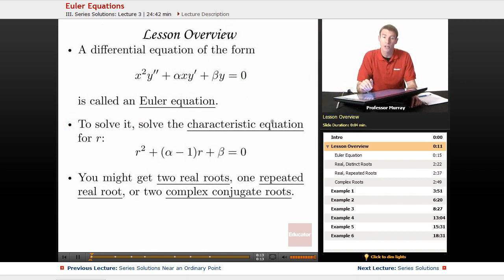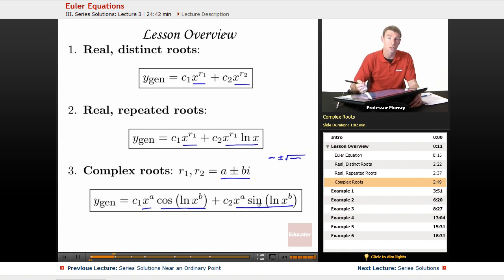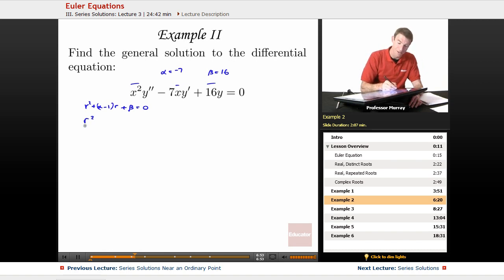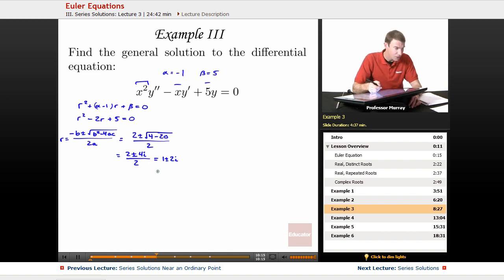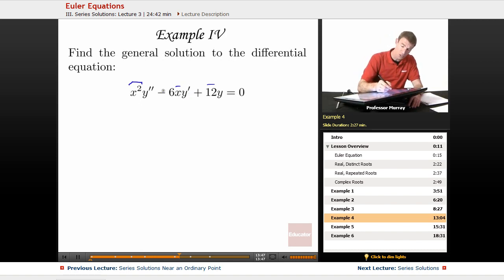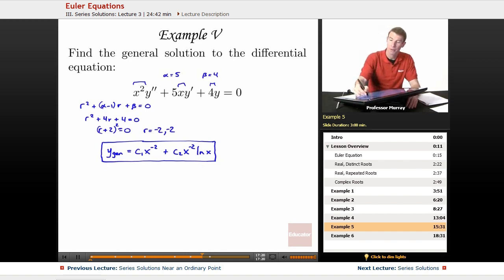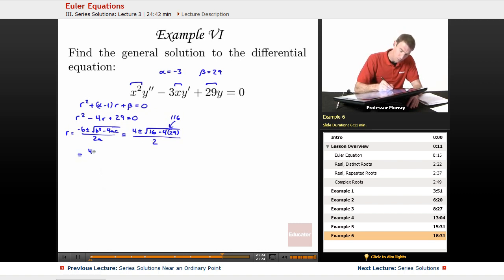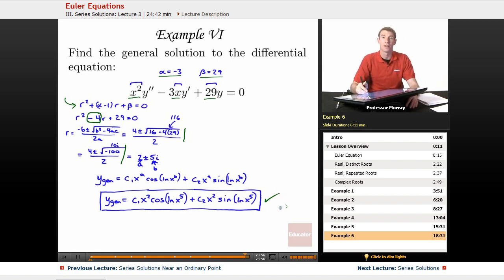"Euler Equations" | Differential Equations with Educator.com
Understand your Differential Equations homework and ace the test with Educator.com's awesome hand-picked instructors.